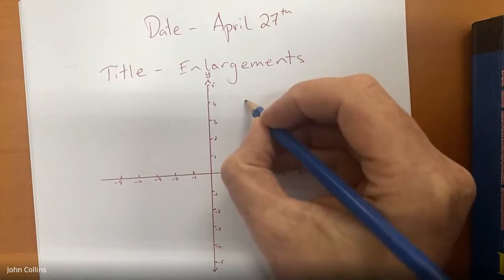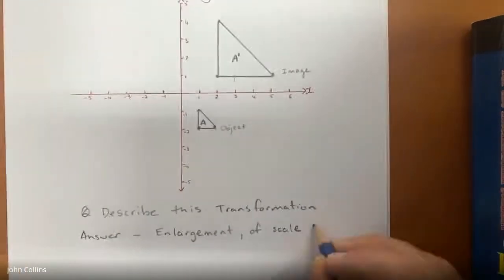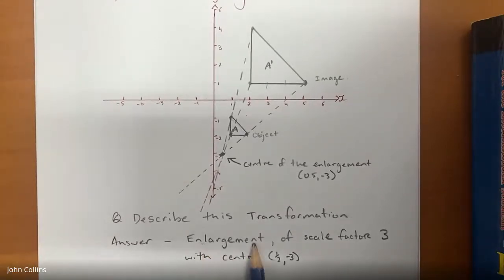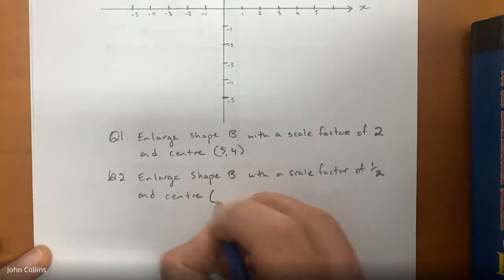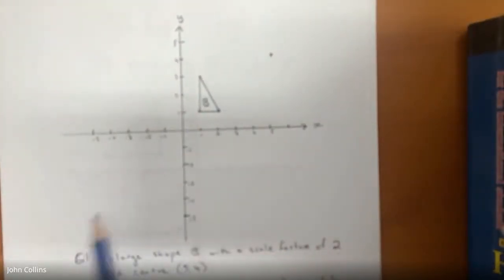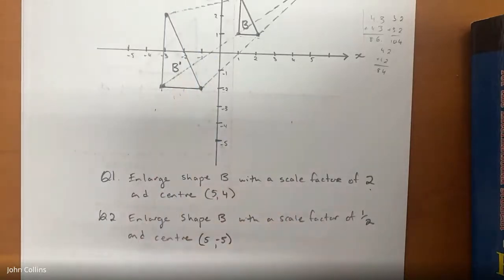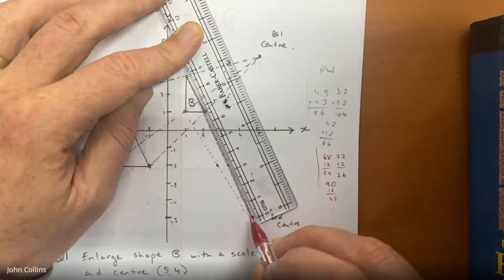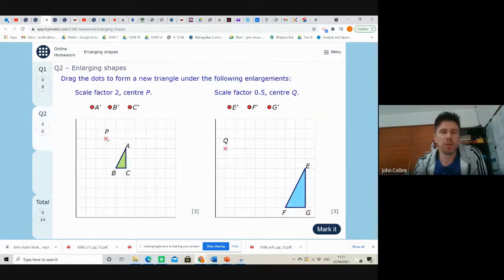Year 7 - Enlargements